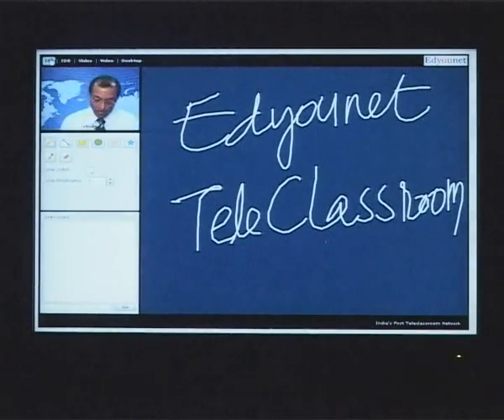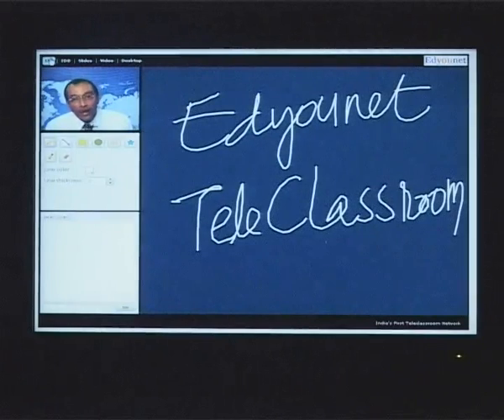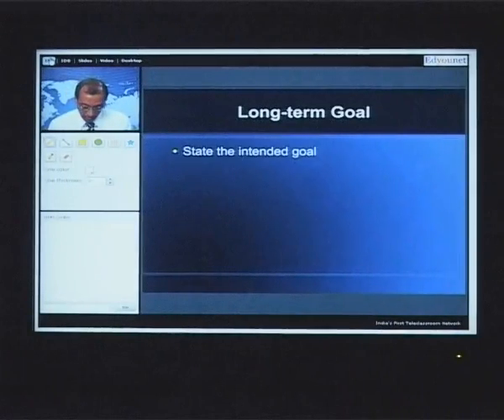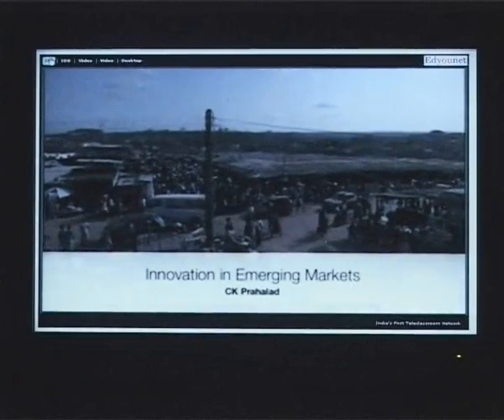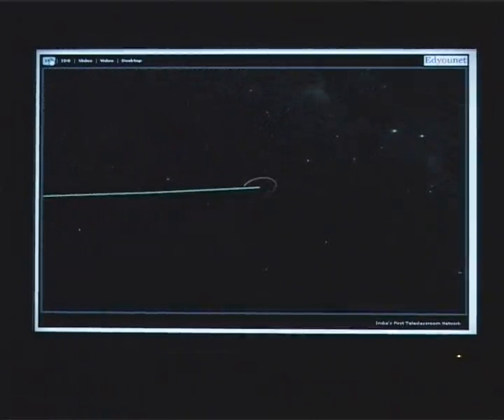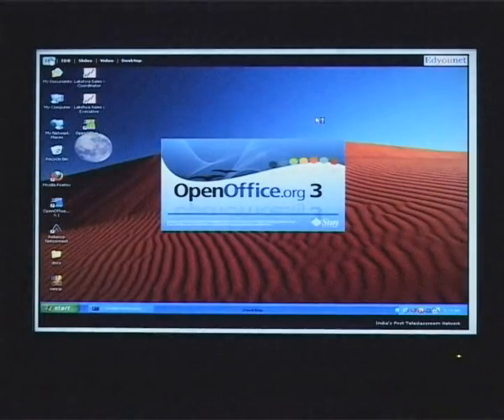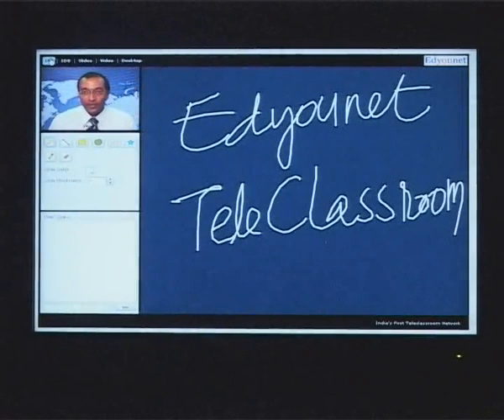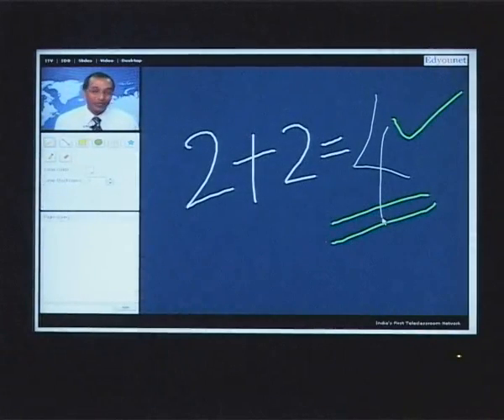Edyounet Tele Classroom Demo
Edyounet TeleClassroom is the First of Its kind Technology Enabled Interactive Distance Education set up for providing Education to Students in Remote Villages. Please visit edyounet.com for more details